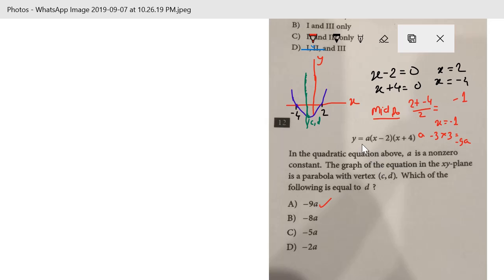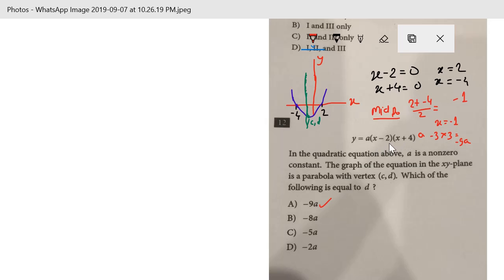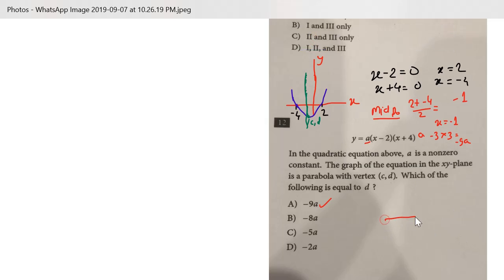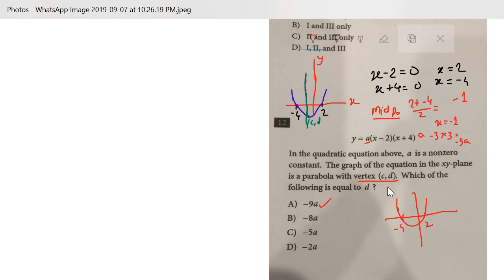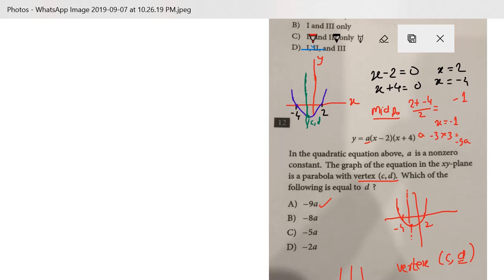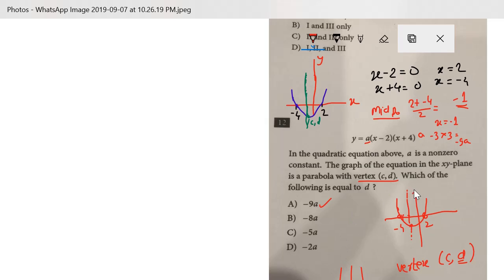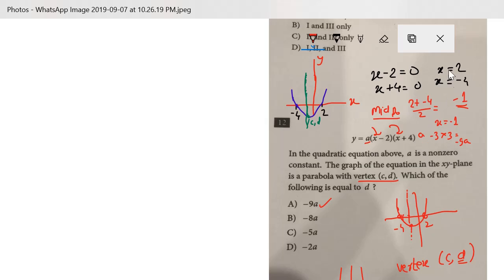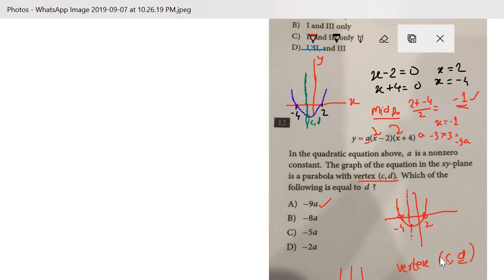SAT Vertex of Parabola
Sat problem finding y coordinate of vertex For any queries or help
Contact Type Value
Phone
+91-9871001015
Skype